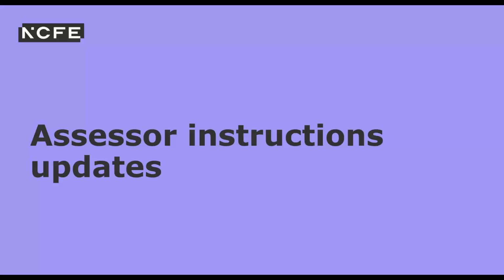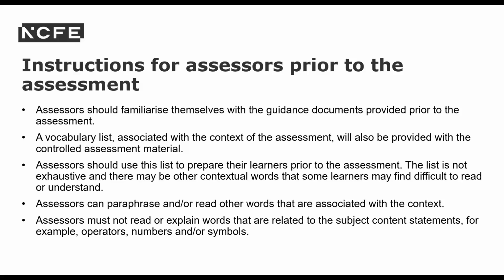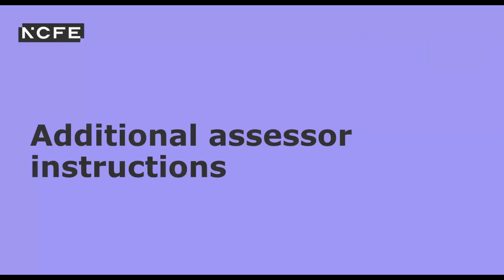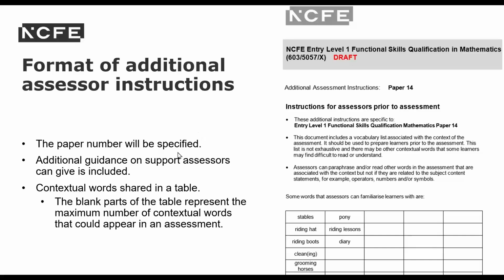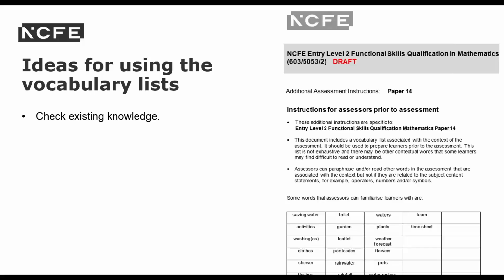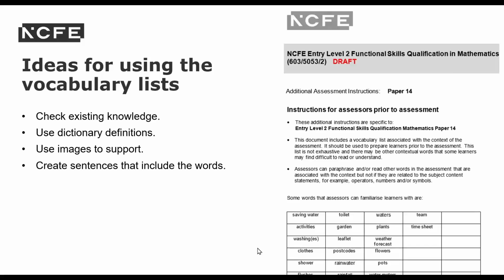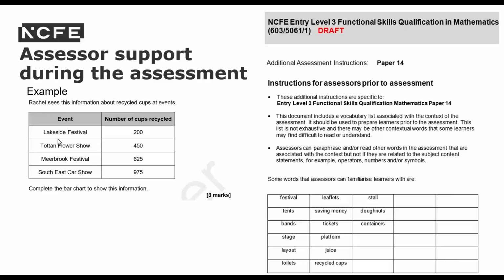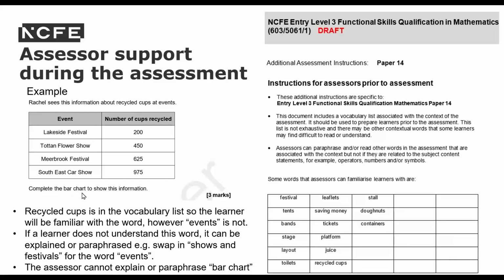September 2024 Update - Entry Level Maths: Vocabulary Lists & Additional Assessor Instructions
As we’re committed to helping learners achieve in Functional Skills, we’re introducing new vocabulary lists for our Entry Level Maths assessments. This short recording details how to access these and use them to support your learners in their entry level maths assessments.